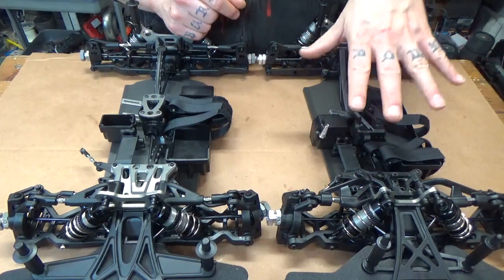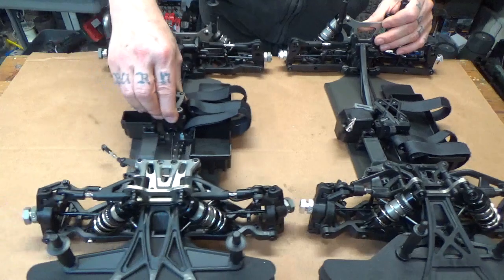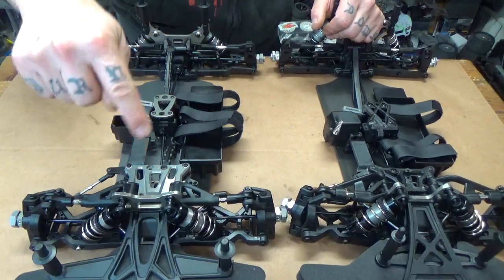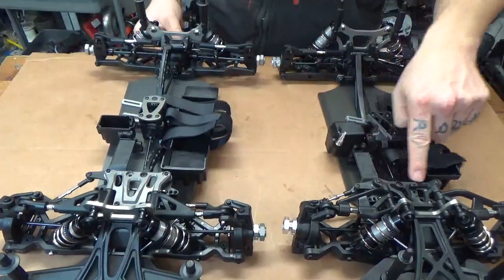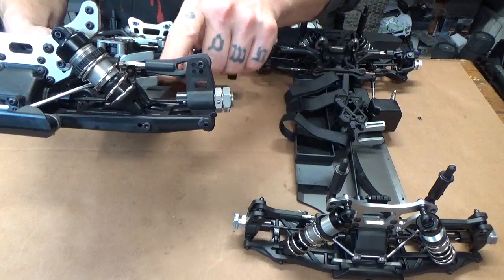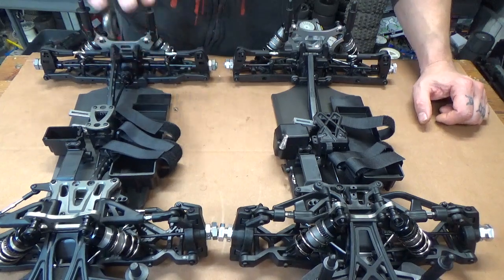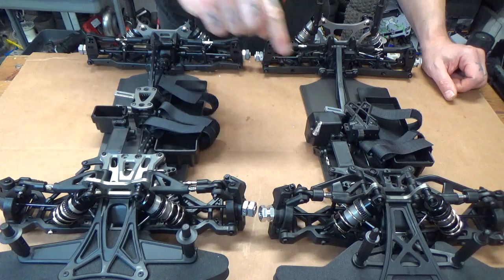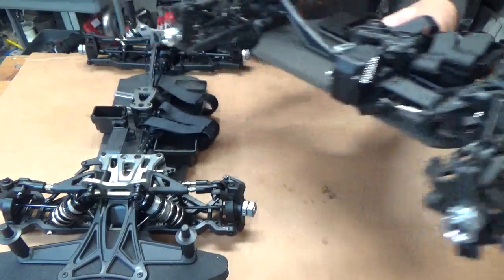COMPARAISON FROM THE HOBAO HYPER VT and GTS